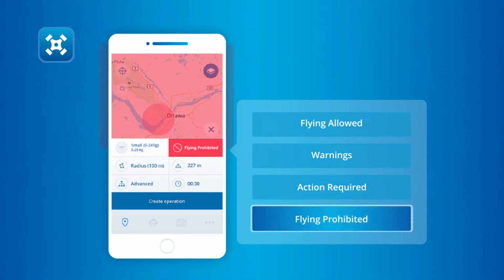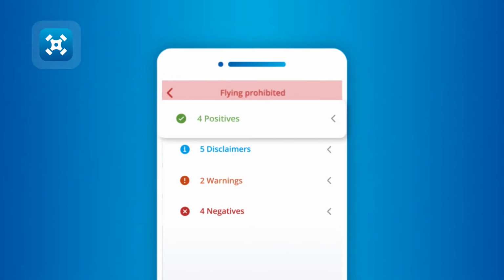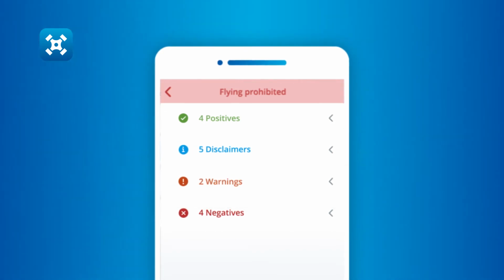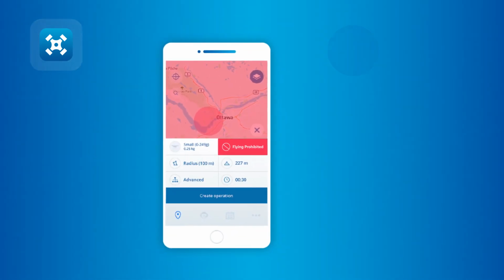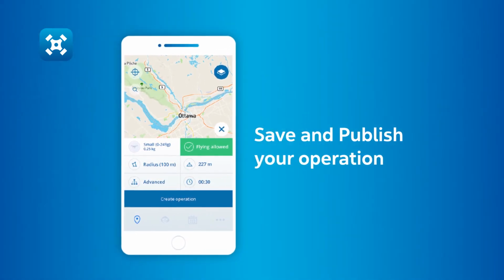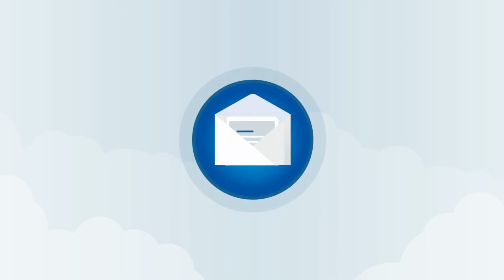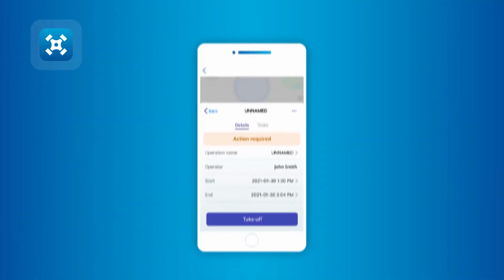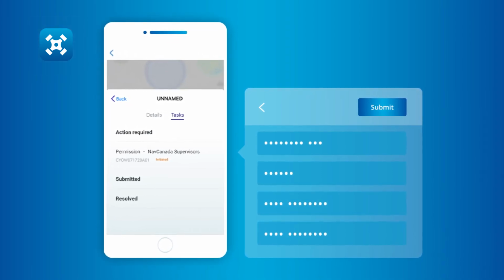How to validate an operation and request access to airspace with NAV Drone (Versions 1.1 to 4.5)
Review important guidelines, discover where you can fly your drone, schedule flights, and request permission to fly in airspace controlled by NAV CANADA all from the palm of your hand. Download NAV Drone on your mobile device or use the web version.

Note: This video applies to versions 1.1 to 4.5 of NAV Drone's mobile app.